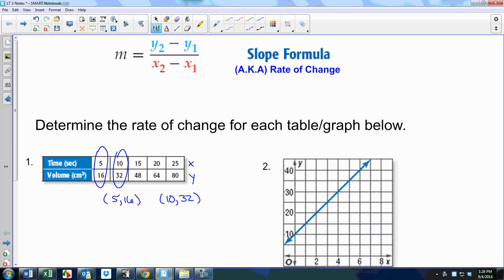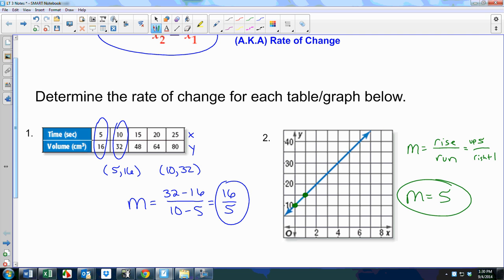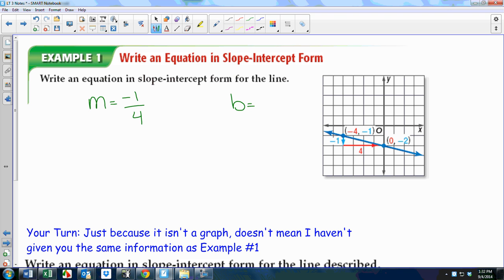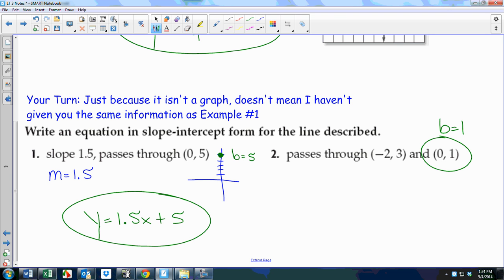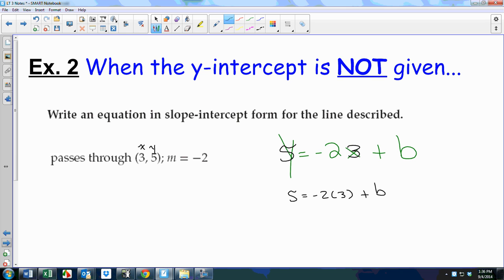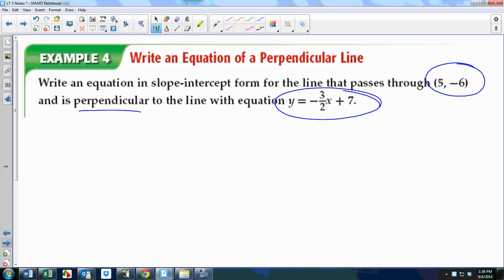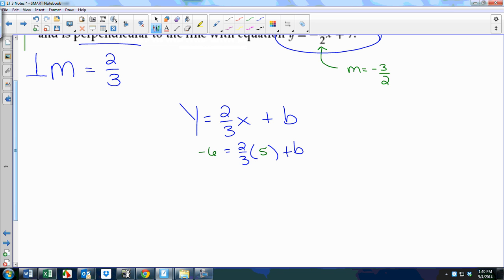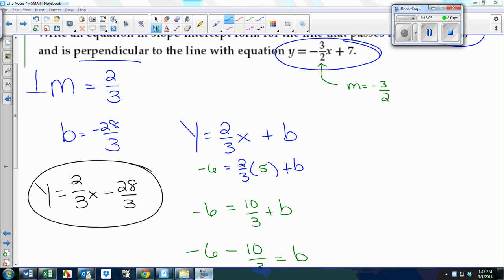Unit 2 - LT 3 - Writing Equations in Slope Intercept Form